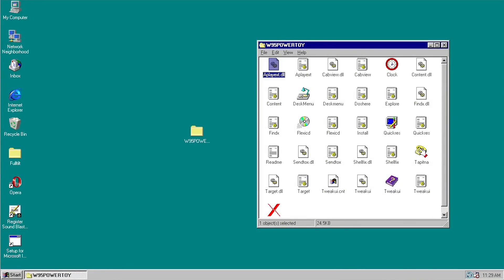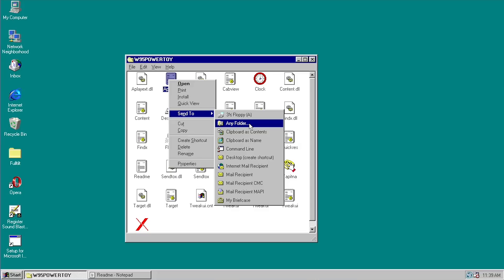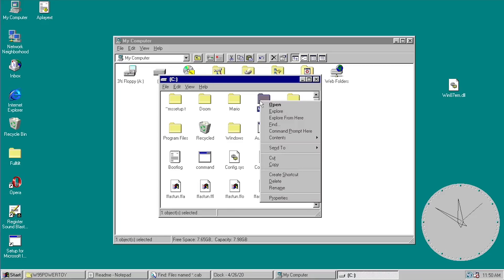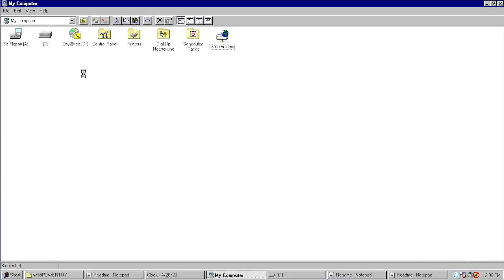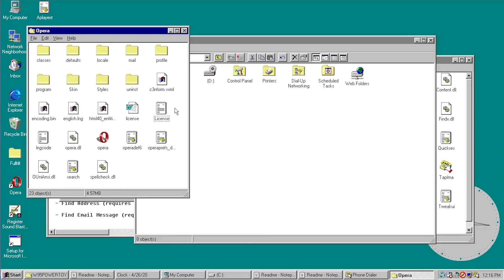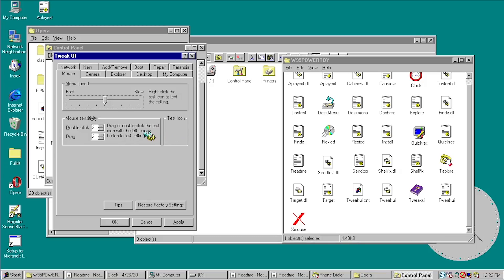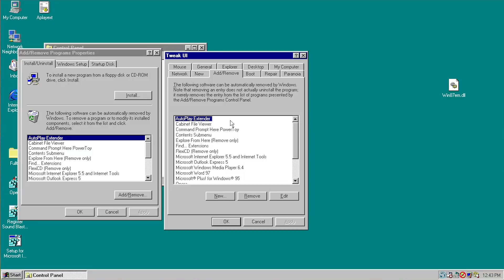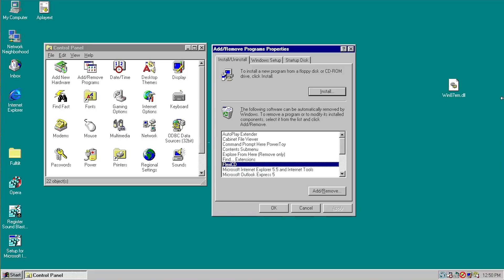Microsoft PowerToys for Windows 95 - Vintage Software Demo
Today we're going to be taking a look at the first version of Microsoft PowerToys. This version was for Windows 95 and was made available for free by Microsoft, though it was not supported officially. Some of the its additions would later become standard Windows features.

Topher Mohr and Alex Elena - Cancun

John Deley and the 41 Players - Supreme